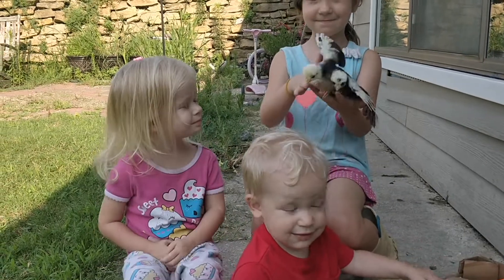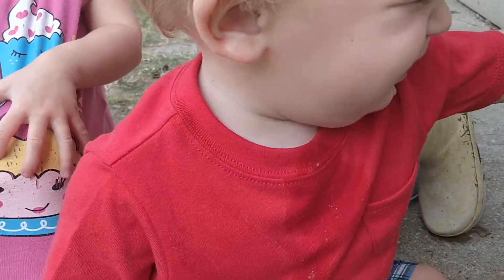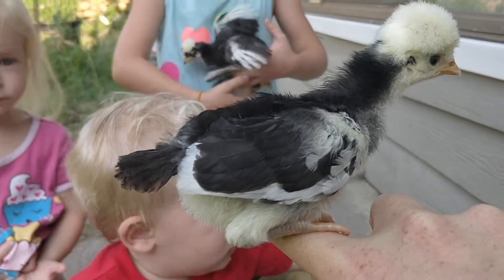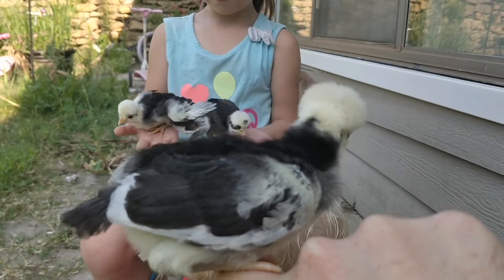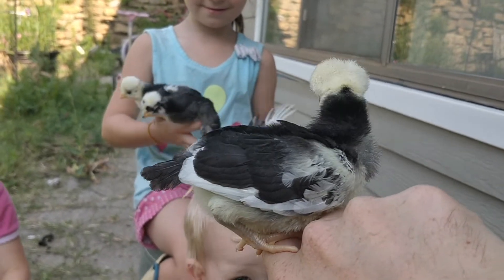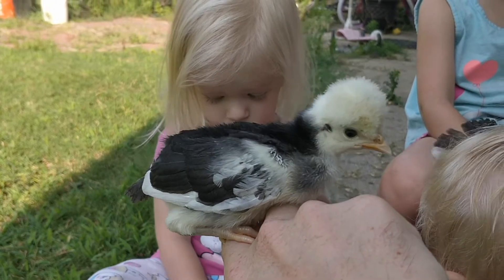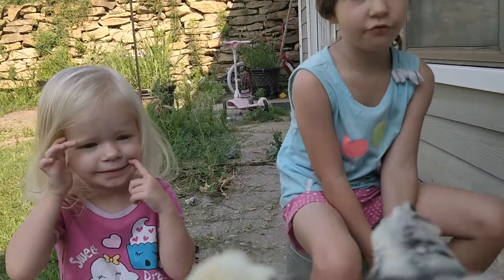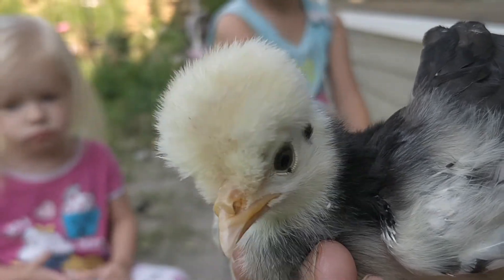White Crested Black Polish: 1-Week-Old Chicks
Sweet, docile, quiet and one of the coolest birds to look at. That pretty much sums up the Polish chicken. With the incredible plumage atop their heads, these birds will be the talk of the town. They make phenomenal pets, especially since all those feathers on their craniums can really obscure their vision out in the open making them an easier target to predators. Depending on who you ask, this breed may or may not have originated in Poland, but either way you'll be glad you have them in your flock.

Comb Style: V-Comb
Broodiness: Don't count on it...
Egg Size: Medium
Egg Color: White
Cold Tolerant: Not so much
Heat Tolerant: Most Definitely!
Free Range: Oh Yeah